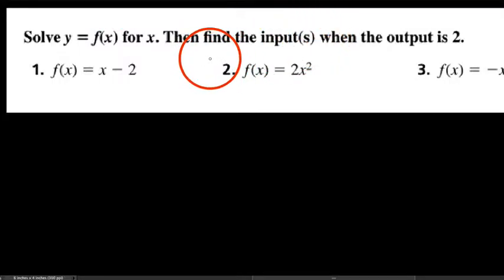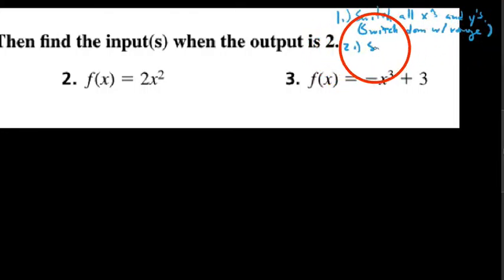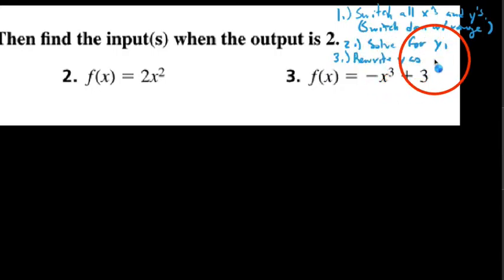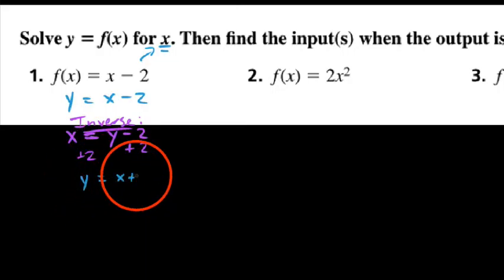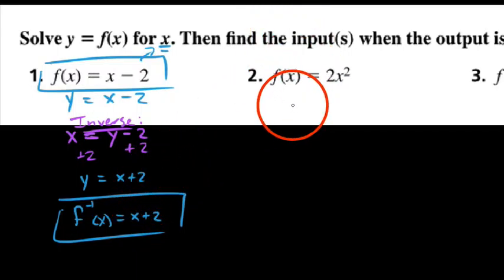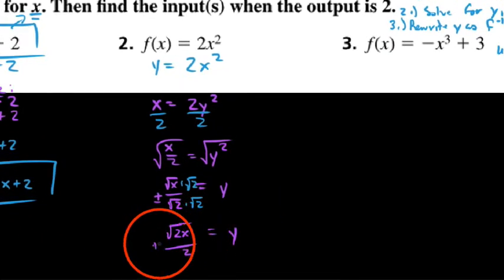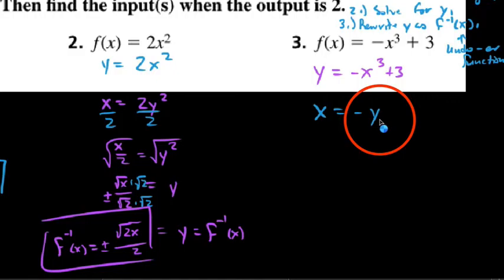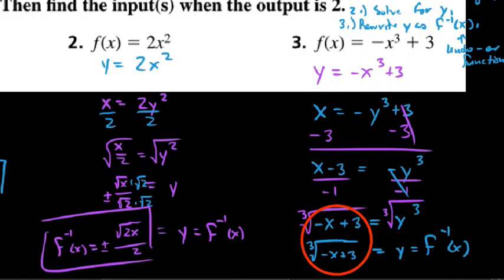HA2 , 5.6.2 , Finding inverse functions examples worked